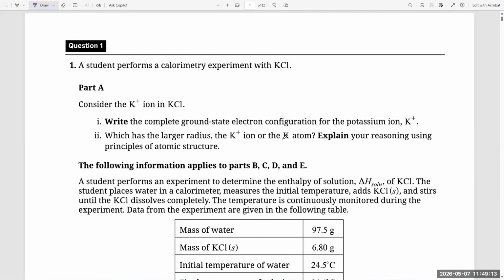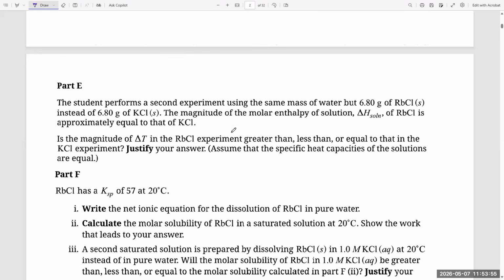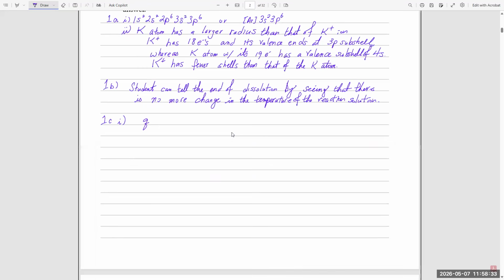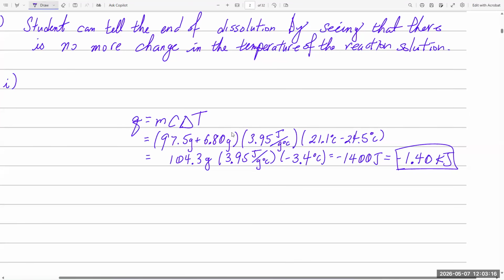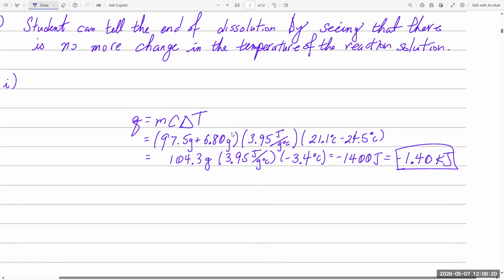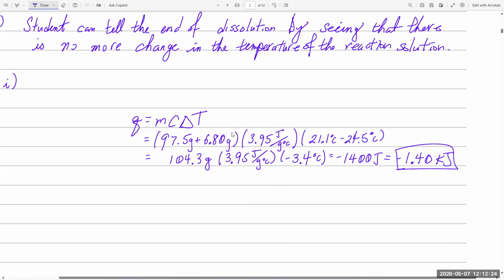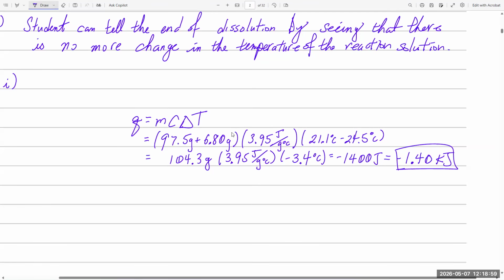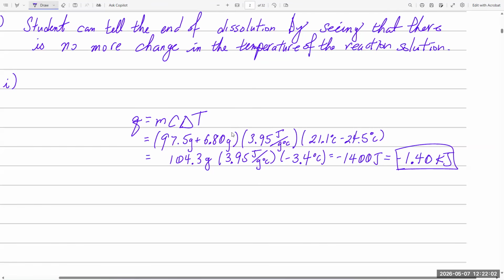2026 AP Chemistry FRQ Question 1